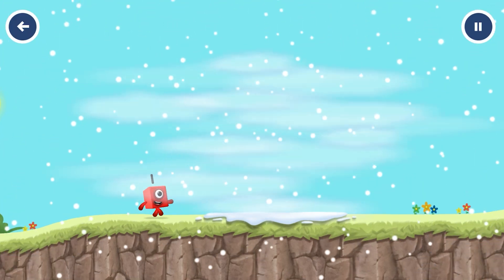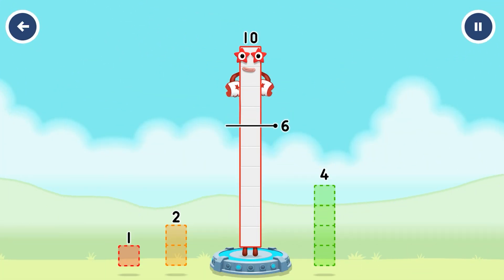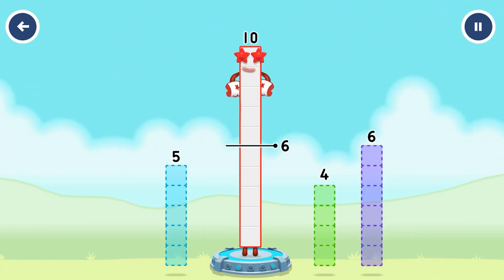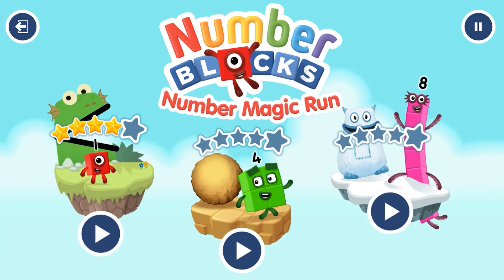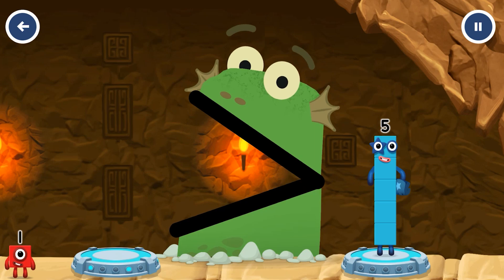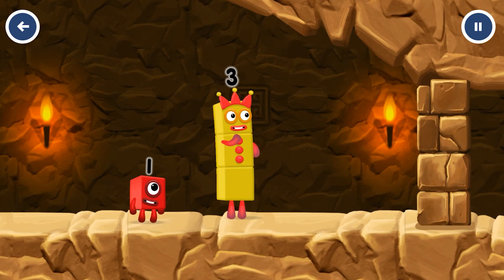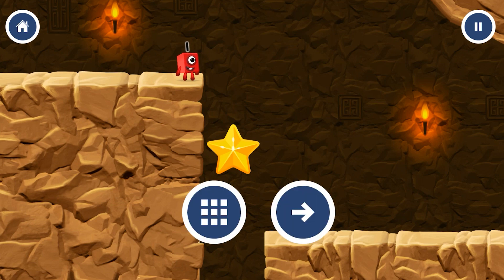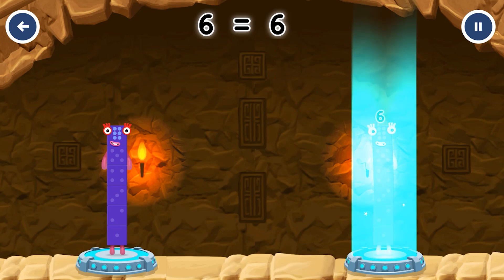Numberblocks Learning Academy - Learn Number 1-5 with Numberblocks World Games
Learn numbers and counting with a new game. An exciting adventure that will help you learn numbers quickly and fun.